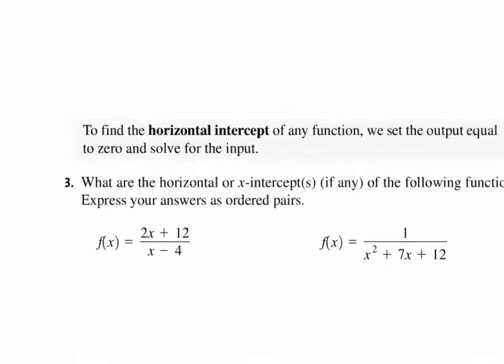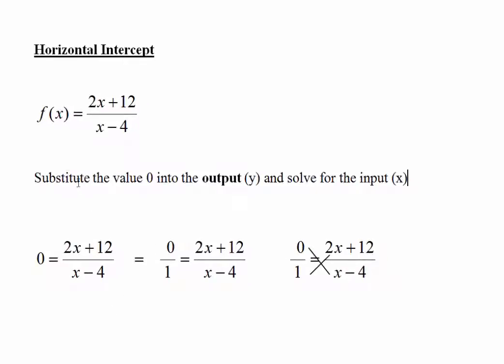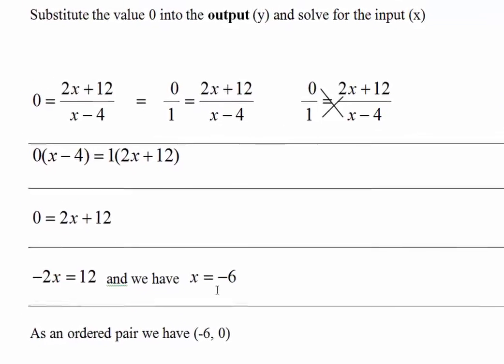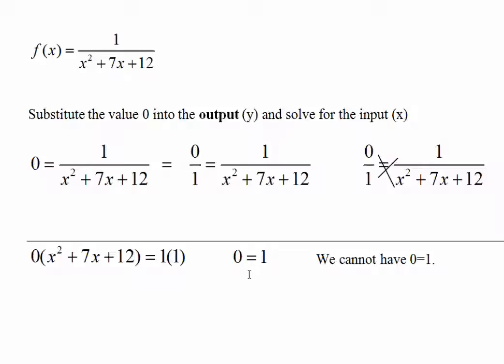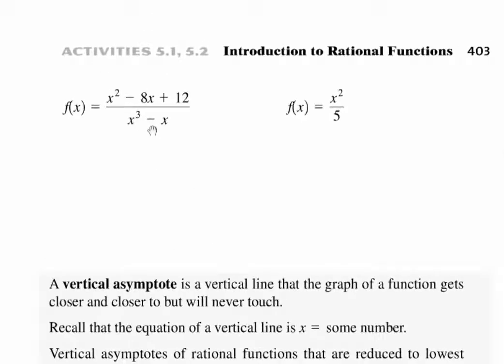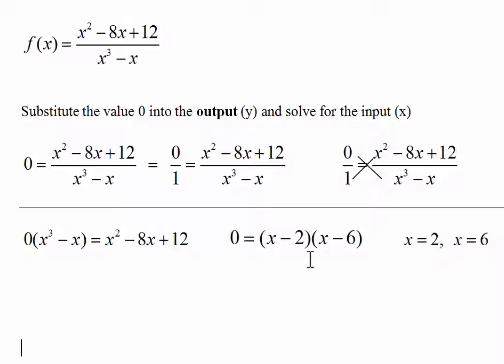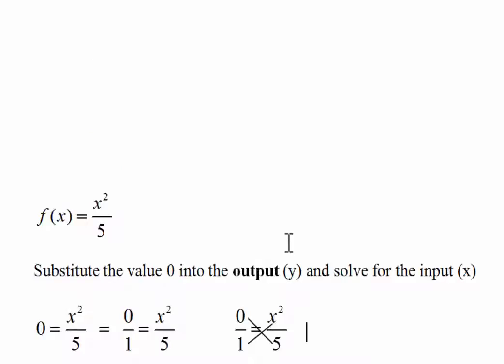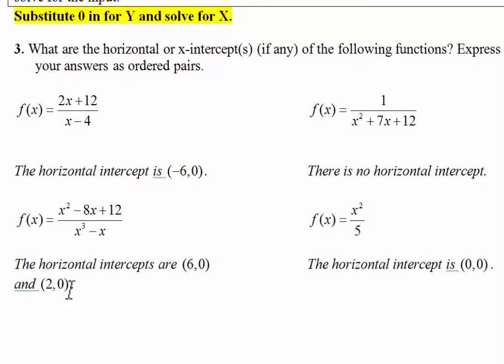Activity 5.1 III